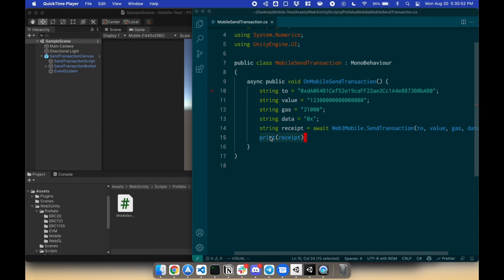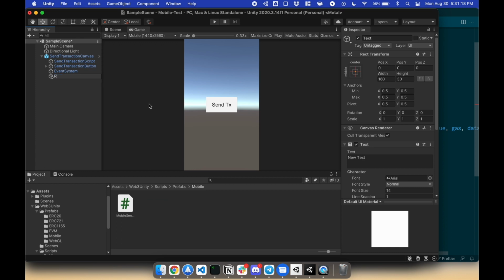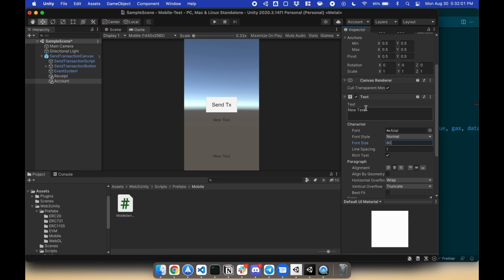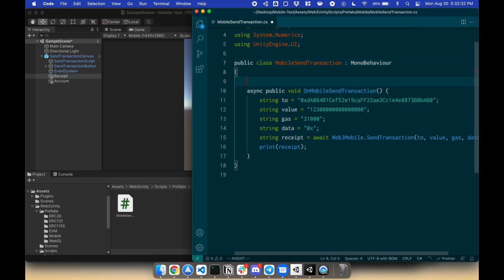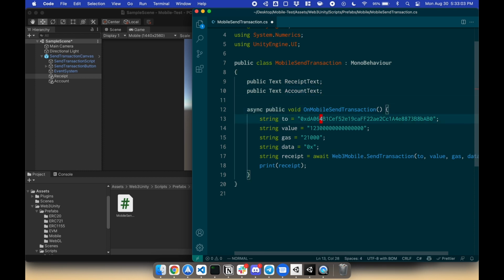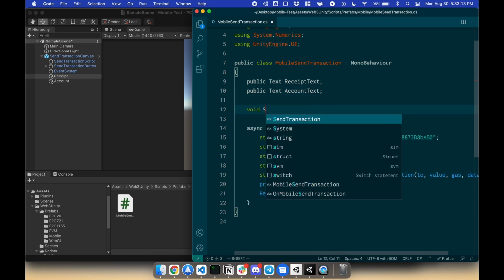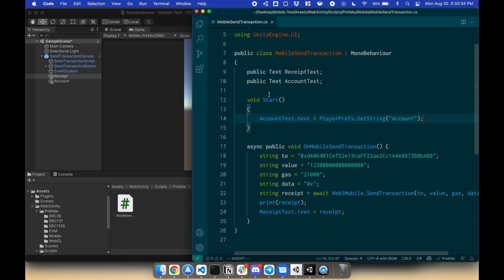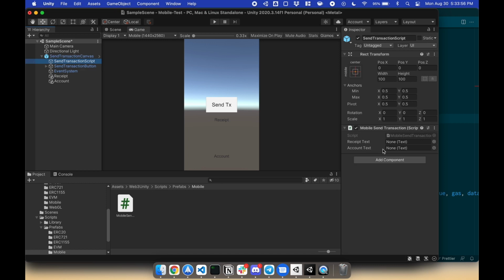02 Display Metamask Mobile | Trust Wallet in Unity - ChainSafe Gaming SDK - Connecting to NFTs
In this tutorial, Leon Do (Head of Gaming at ChainSafe) will demonstrate how to display your MetaMask Mobile | Trust Wallet address in Unity.